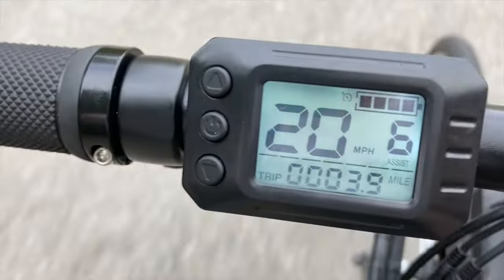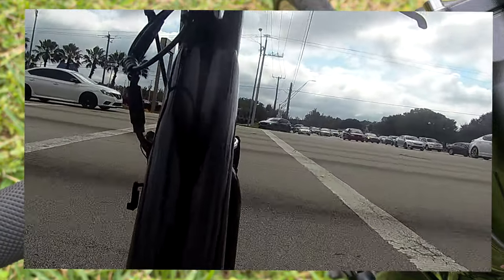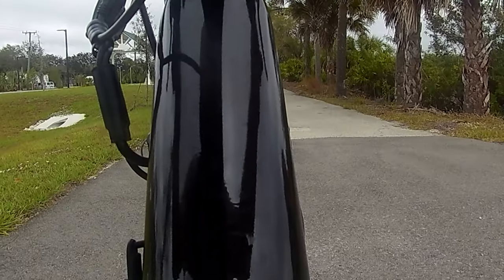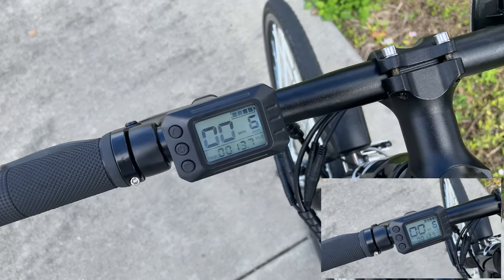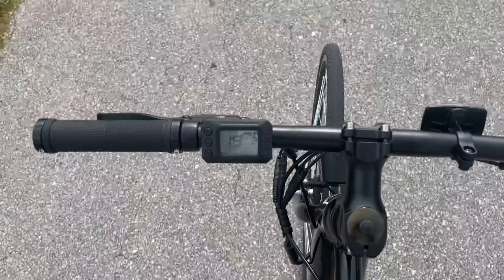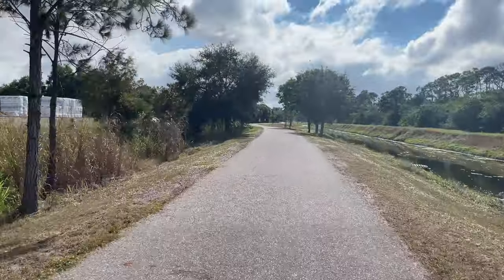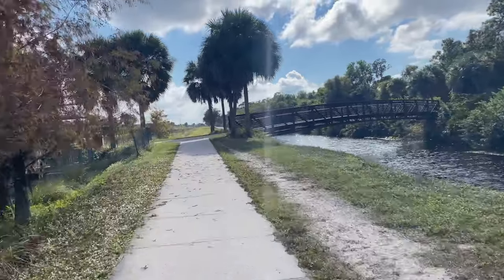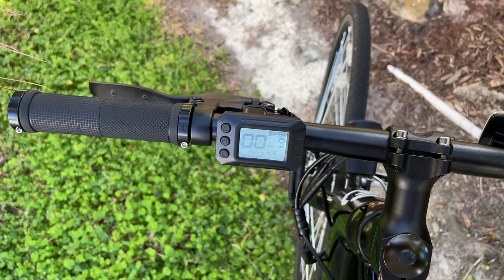Good Move. Swift Volt-Bike Commuter E-Bike Range Test [One Month Review]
John Warminski

Big-Box Good

***Bought at a Big-Box retailer, department store or chain retailer.

Convenience Good

***Bought online, over the phone or through the mail.

Vendor Good

***Bought from a vendor at a flea market or pop-up shop.

John Warminski